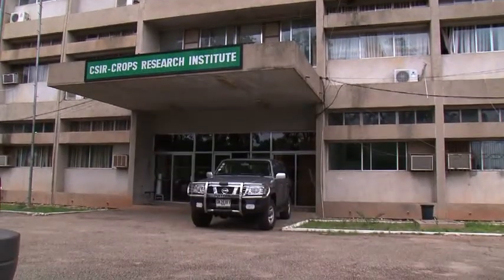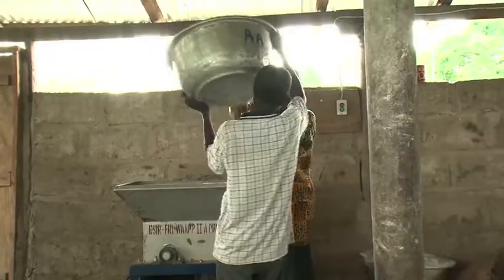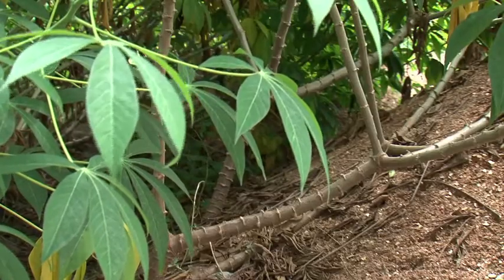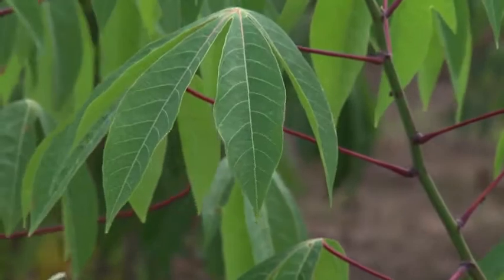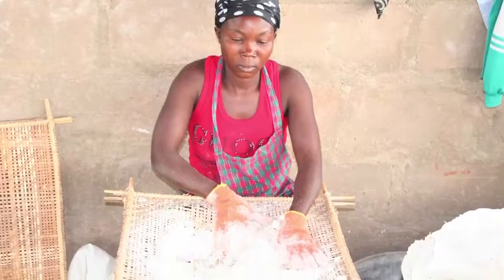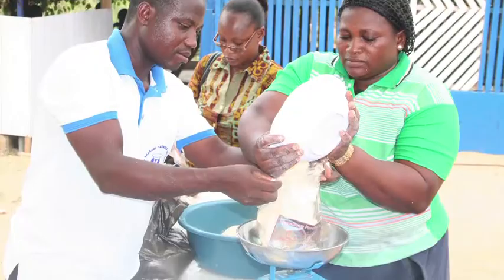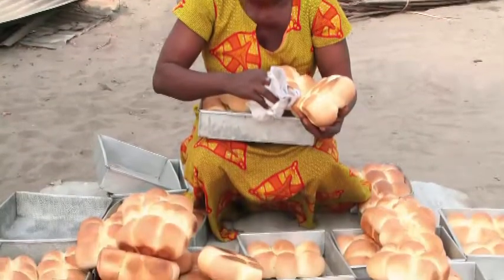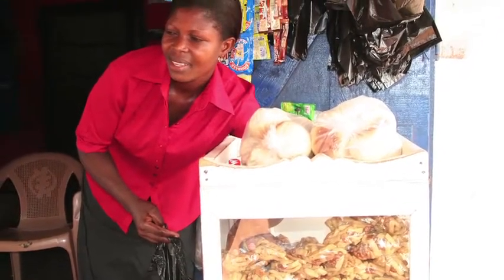GHANA CASSAVA NEW VARIETIES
CORAF : USING RESEARCH RESULTS : TO CREATE EMPLOYMENT OPPORTUNITIES FOR THE YOUNG PEOPLE